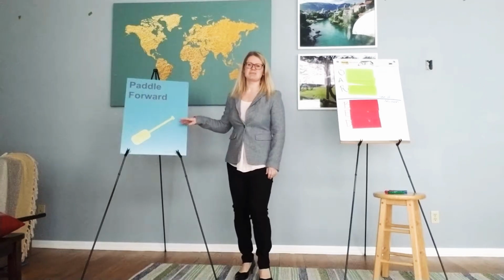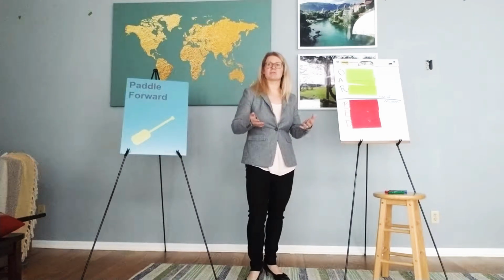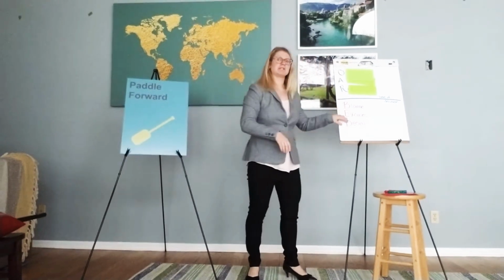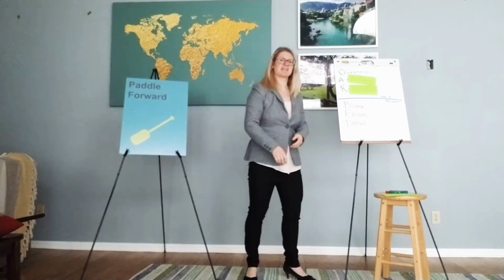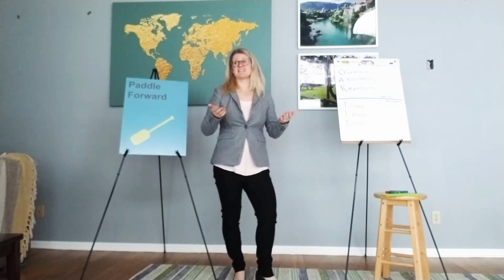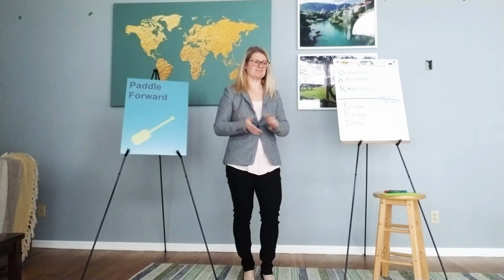SCW 6 min submission: 3 Keys to Increase Retention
SCW Application